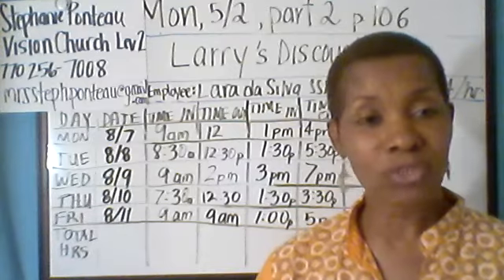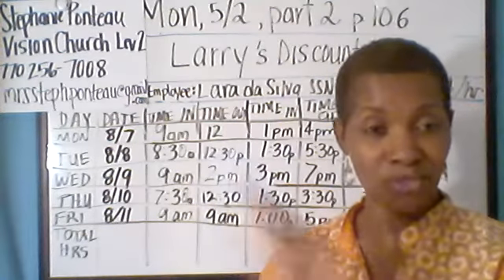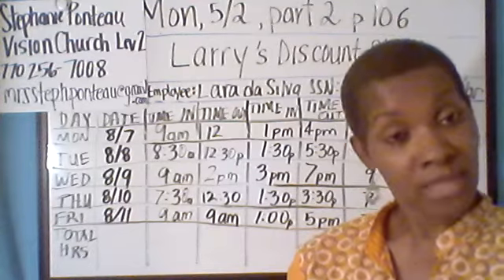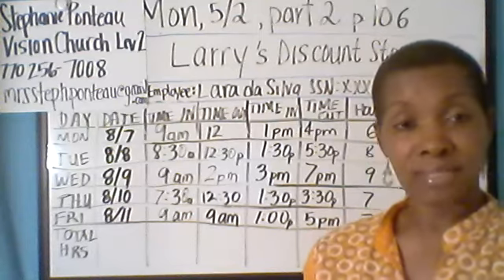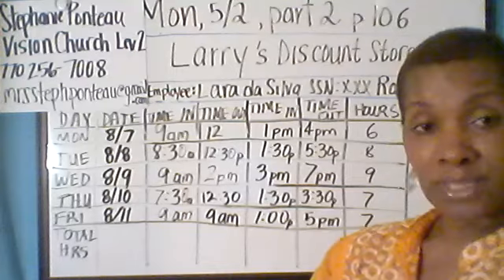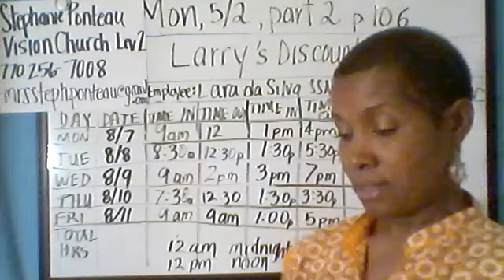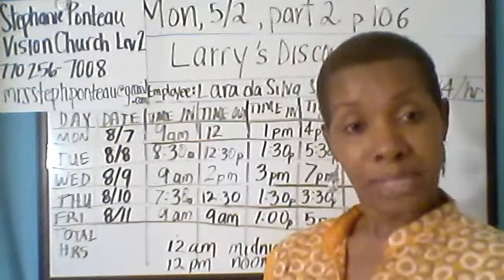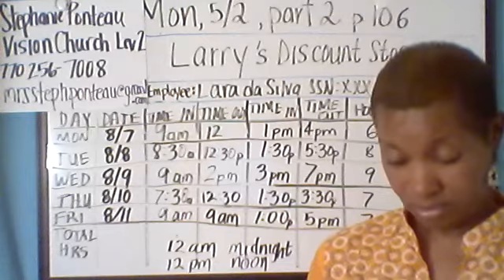Ponteau, Stephanie vision level2 20200504 part2